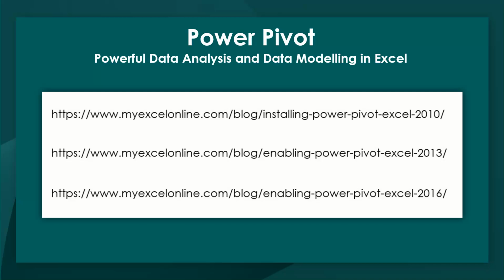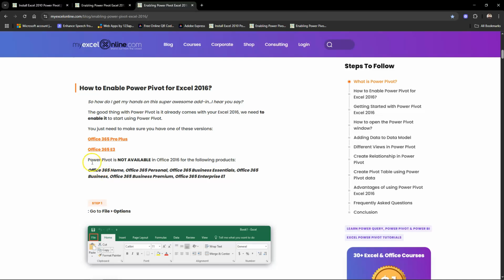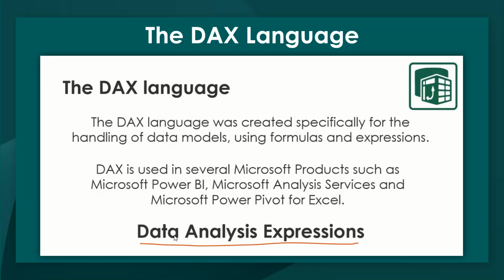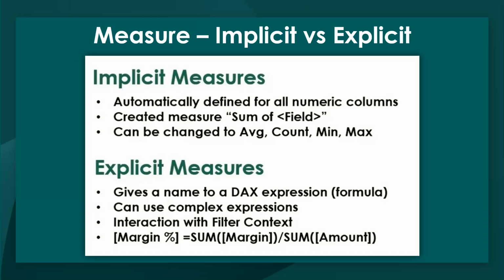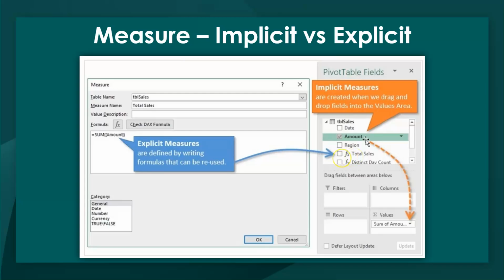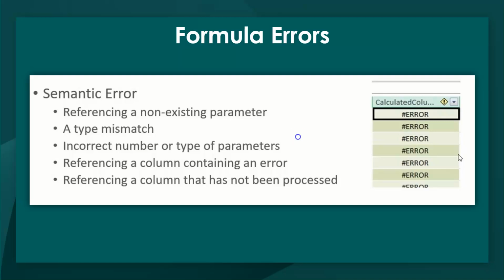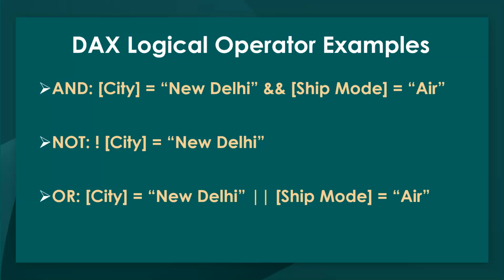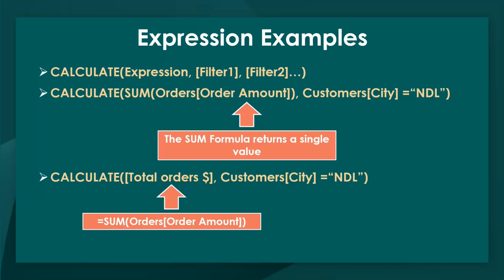53 Introduction to Power Pivot